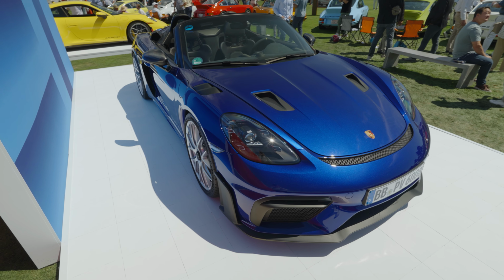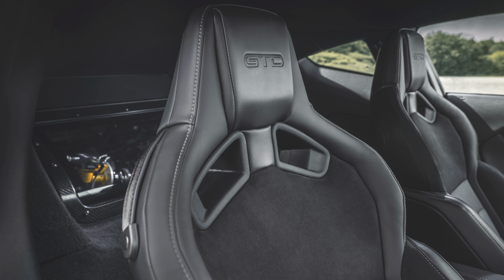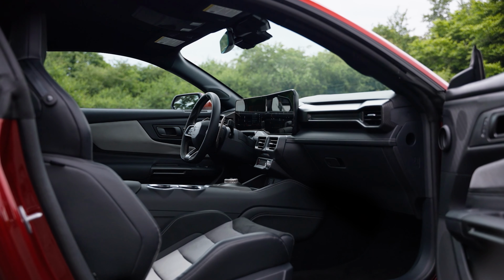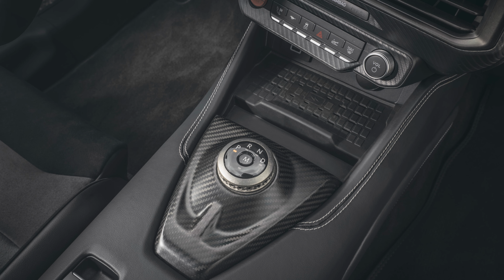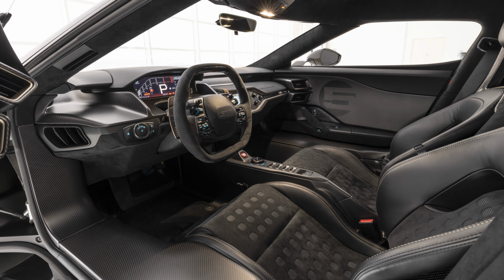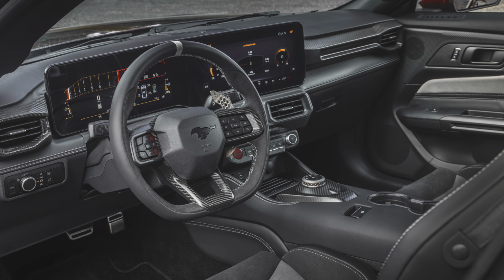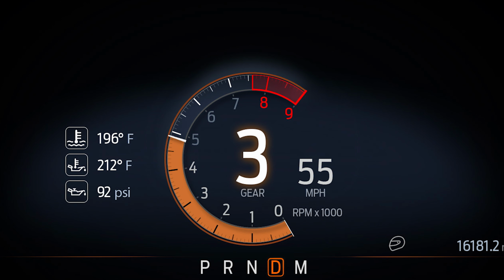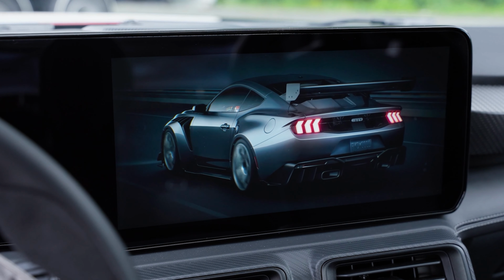*FIRST LOOK* GETTING INSIDE THE ALL-NEW $325,000 MUSTANG GTD!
Here's what you get for more than a quarter of a million dollars!